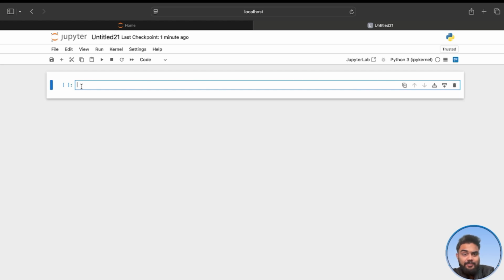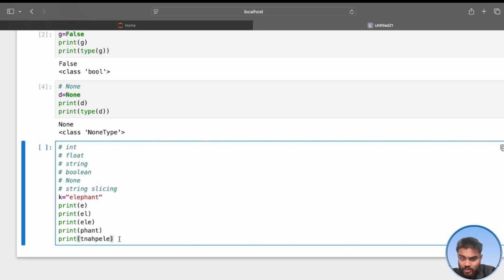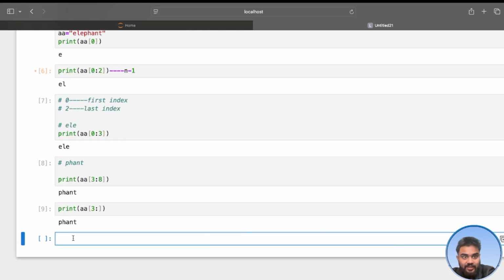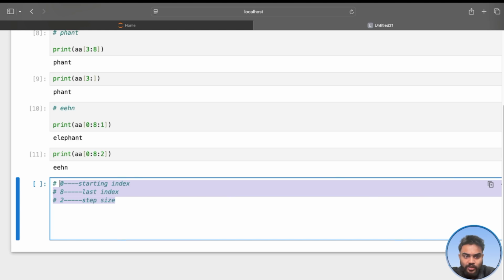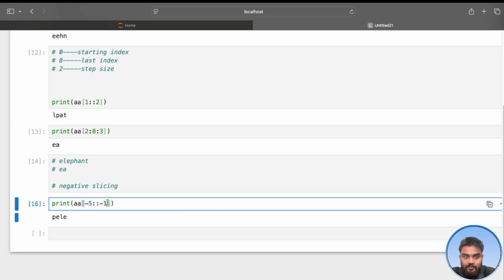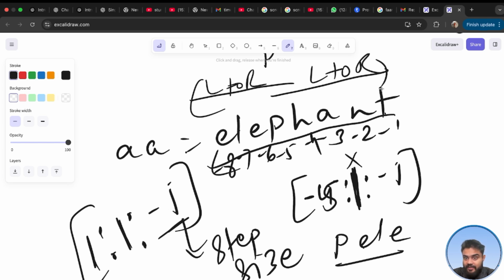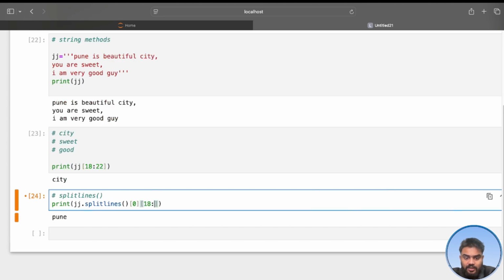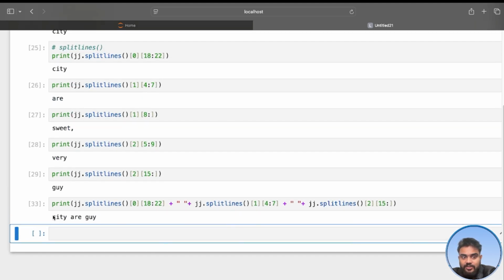string methods in python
In this video, we will learn String Methods in Python from basic to advanced, explained in a simple and beginner-friendly way.

Strings are one of the most important data types in Python, and mastering string methods will help you in:
✔ Data cleaning
✔ Text processing
✔ Interviews

Common string methods explained

upper(), lower(), capitalize(), title()

strip(), lstrip(), rstrip()

split() and join()

replace()

find() vs index()

isdigit(), isdecimal(), isnumeric()

Real-world examples of string methods

This video is perfect for beginners, interview preparation, and anyone who wants to strengthen their Python fundamentals.